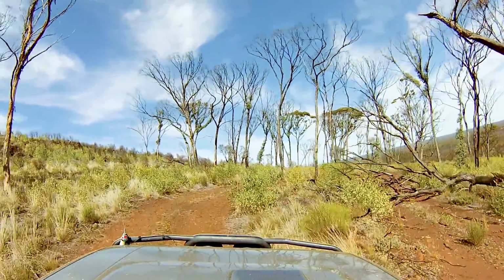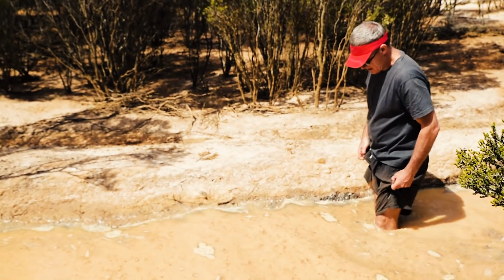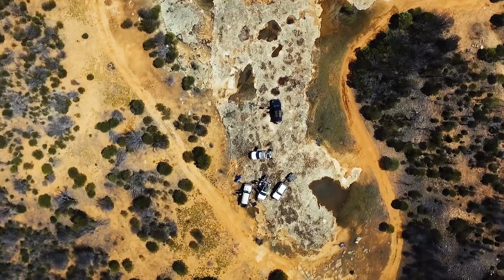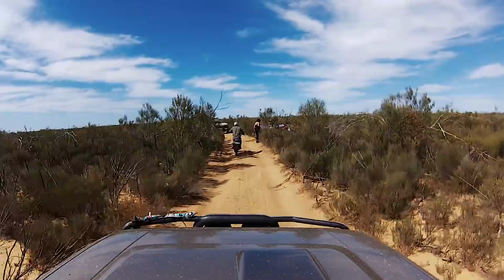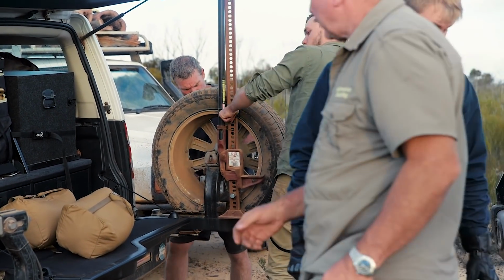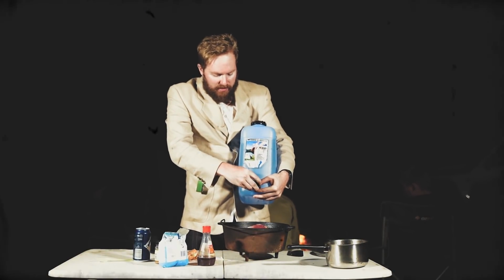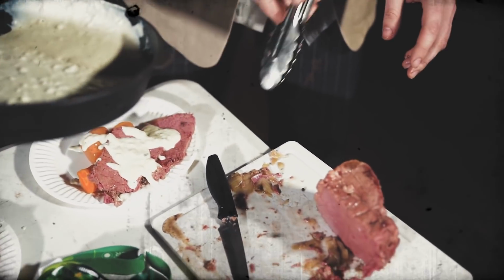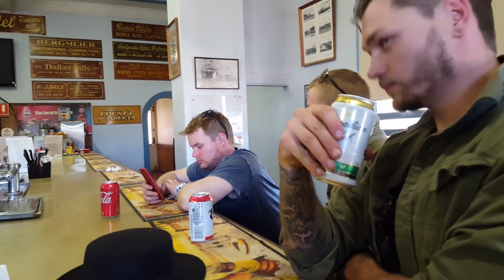This BIG MISTAKE stranded us on the Holland Track!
The adventure continues! Following in the footsteps of Australian pioneers, a busted landrover and a trail bike incident set our schedule way back. Join us in Nissan Patrol, Toyota 200 Series Landcruiser and Landrover Discovery as we attempt to finish the Holland Track.